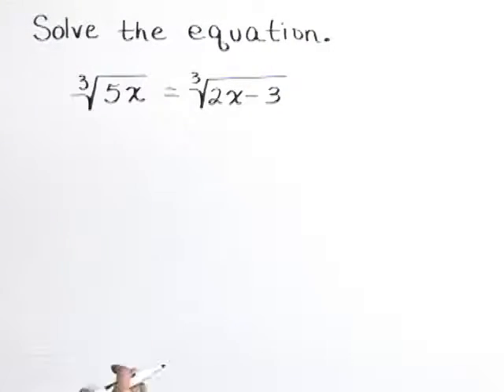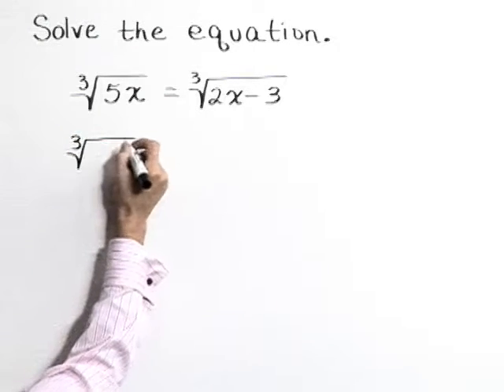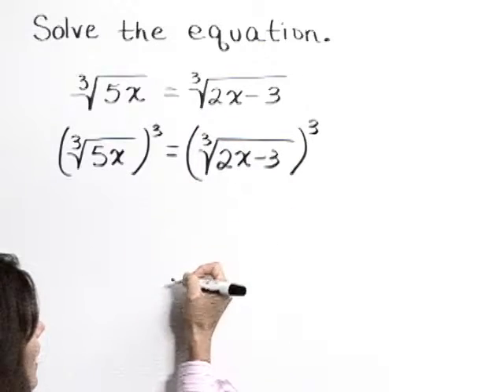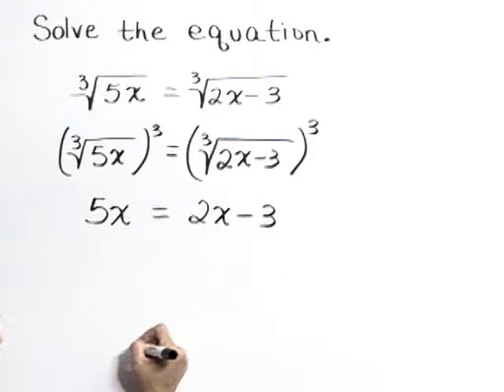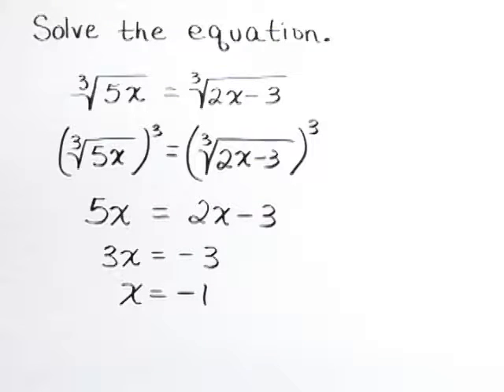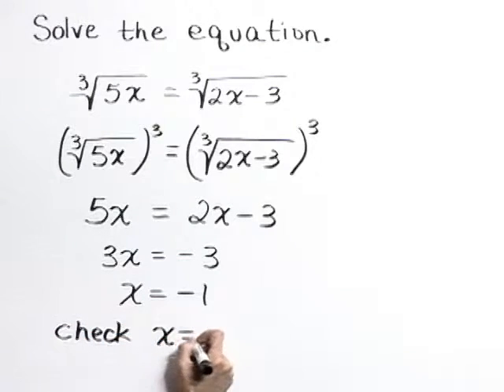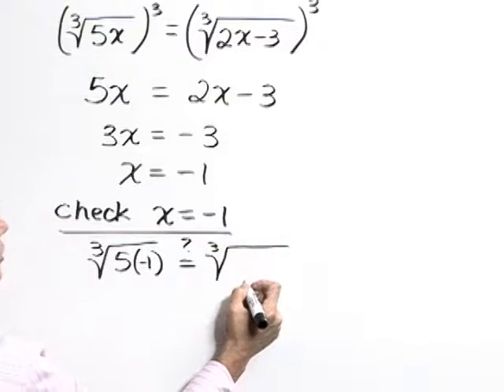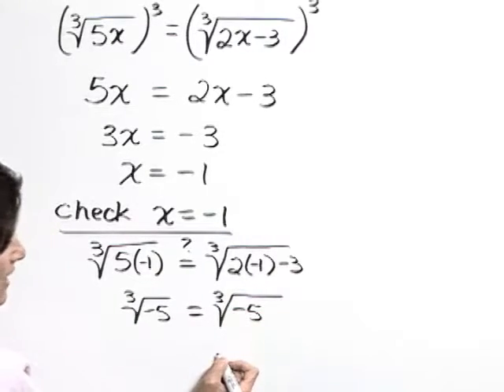Lial Introductory and Intermediate Algebra Chapter Test Prep: Ch. 10 Ex. 26